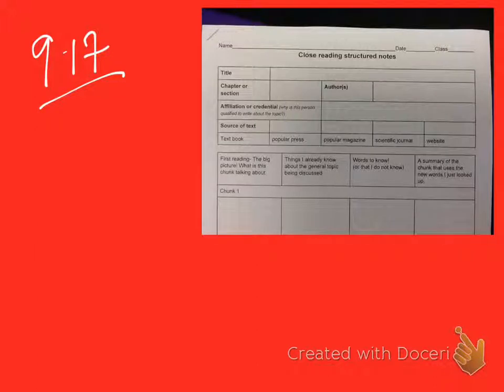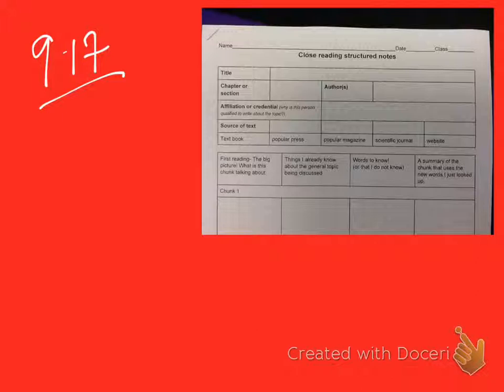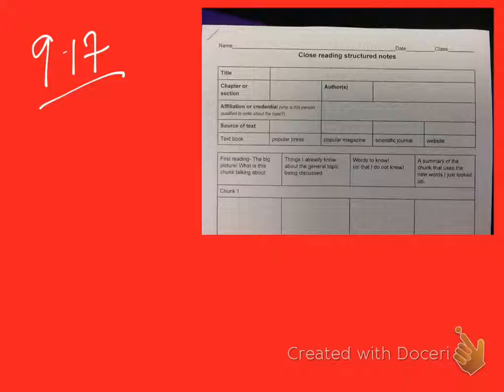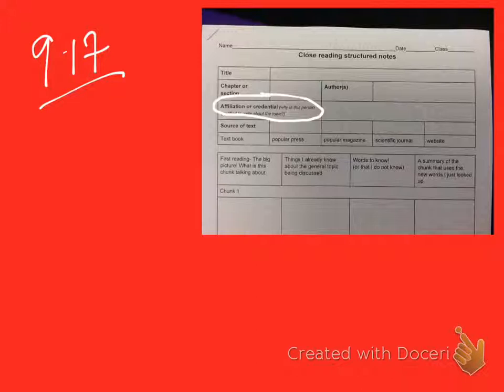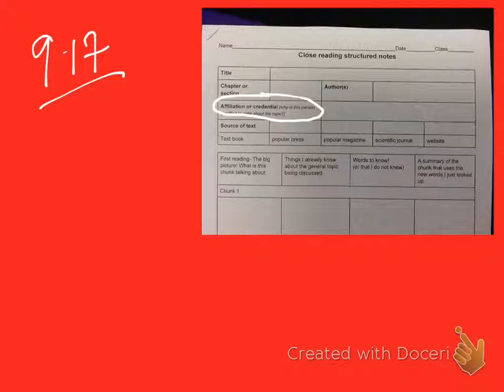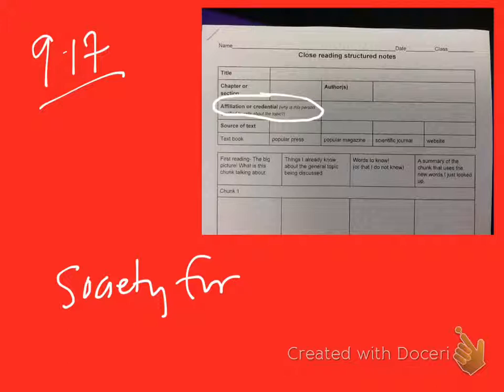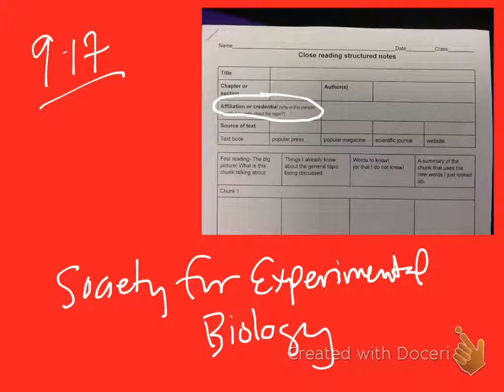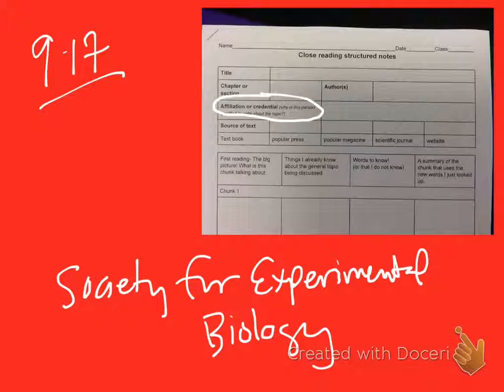bio 9-17 period 1